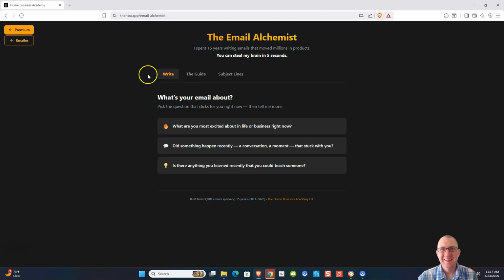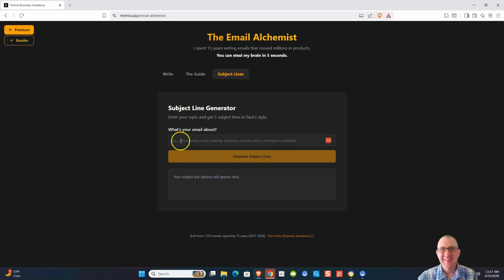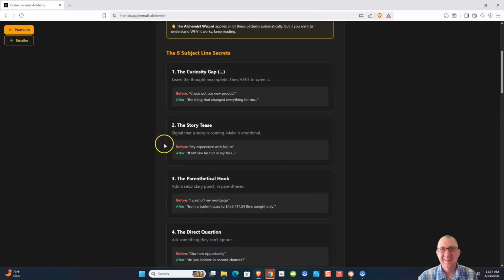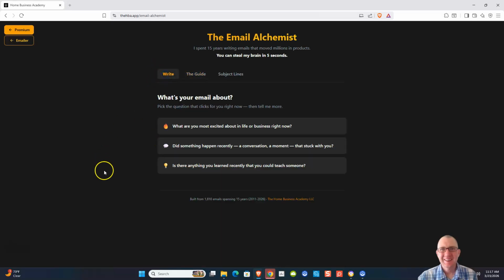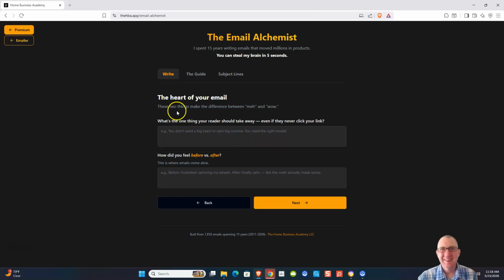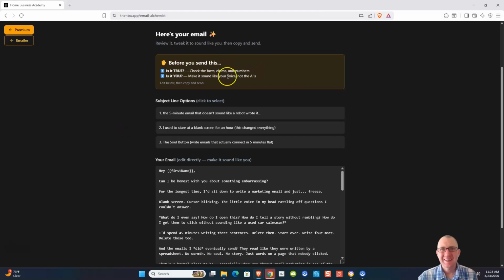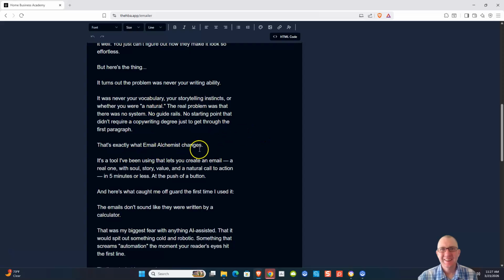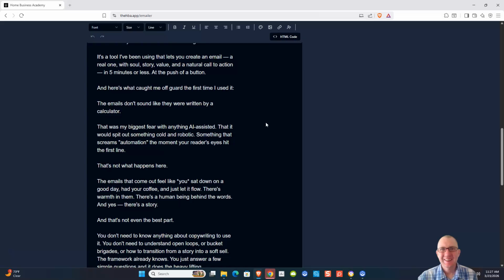Create Emails With Soul In 5 Minutes Without Any Copywriting Experience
In this video I show you in real time how you can create emails with soul in 5 minutes without any copywriting experience.

Thanks to The Home Business Academy that's focused on creating simple tools and systems so even complete beginners can create freedom income online faster and easier than ever.

Over the span of just a couple months Home Business Academy has added a turnkey system that follows up and closes your leads for you. It has has added Fast Start Inviter that automatically sends invite messages to your Facebook friends,  an inhouse autoresponder that you can even earn commissions from when your customers email and The Email Alchemist that makes it simple for you to create emails that tell a story, build trust, educate, provide value and make sales.

The Email Alchemist was created by Home Business Academy cofounder Paul Hutchings and it's built from 1,810 emails that he wrote spanning 15 years (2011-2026)

Paul Hutchings is an excellent copywriter and companies have actually wanted to hire him because his emails are so effective in creating sales.

Now you can use The Email Alchemist to create emails just like Paul's in just minutes with the push of a button.

If you're looking for a way to make extra money online that's simple, provides ample support, massive value and pays you the highest percentage of residual income per sale go to the link below and Get Started.